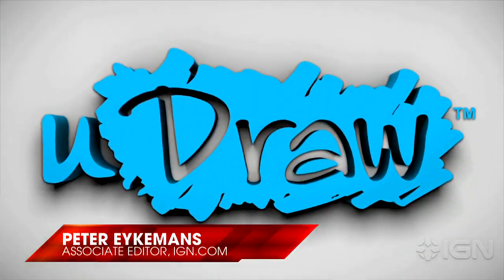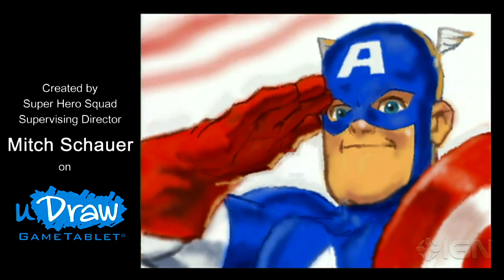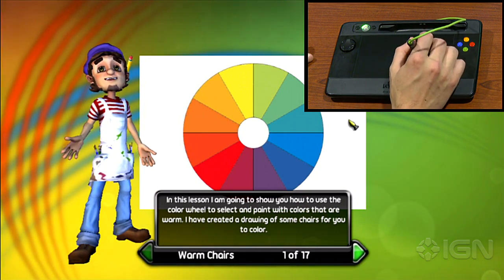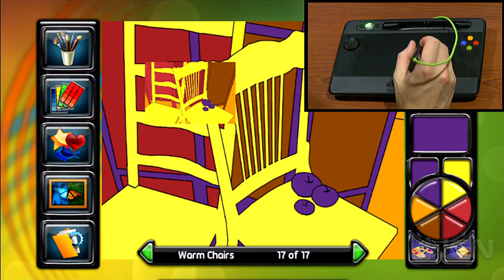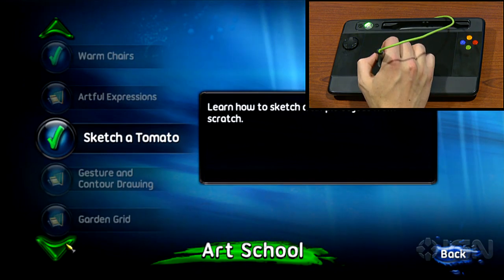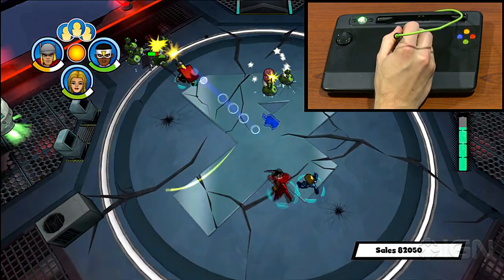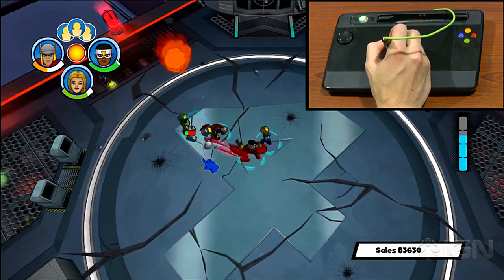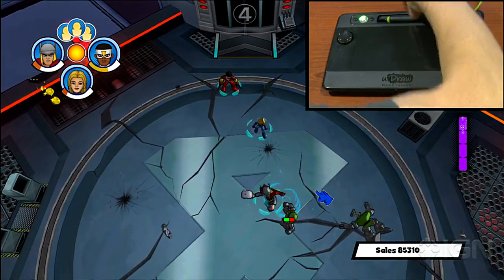uDraw Gametablet: Video Demo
Check out how the uDraw Gametablet works with Marvel Superhero Squad and uDraw Studio Instant Artist.